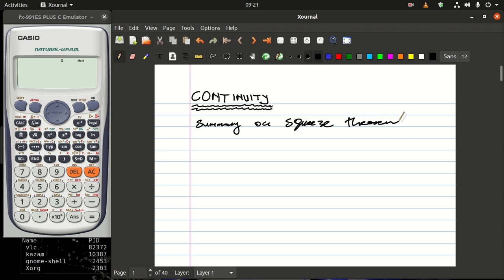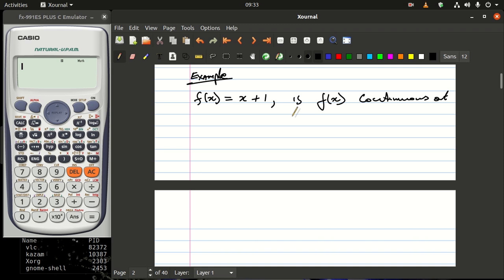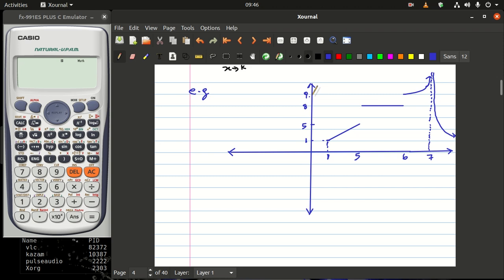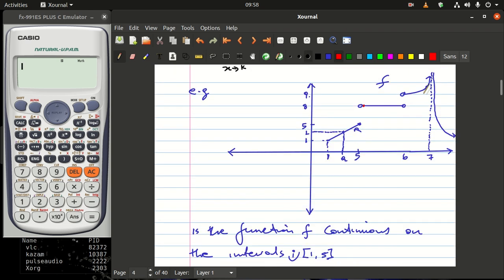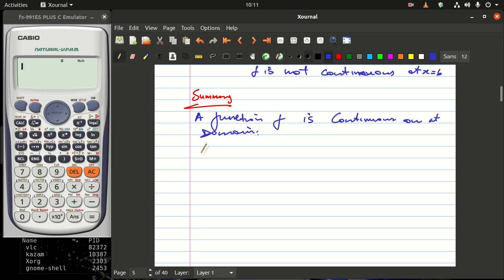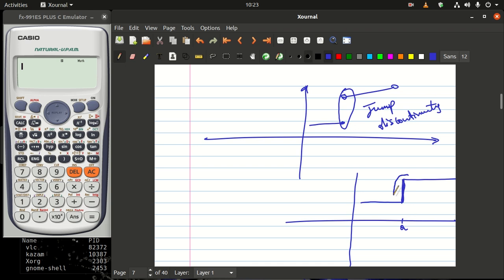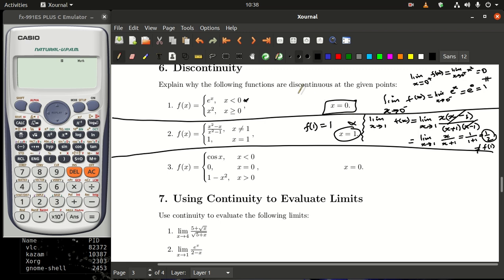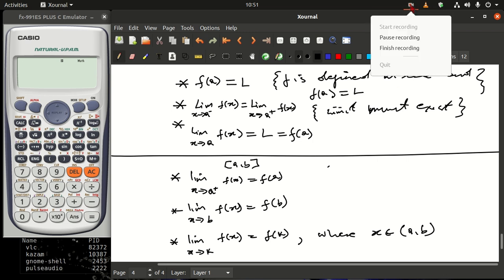MAT 1S1 Lecture 31 Continuity